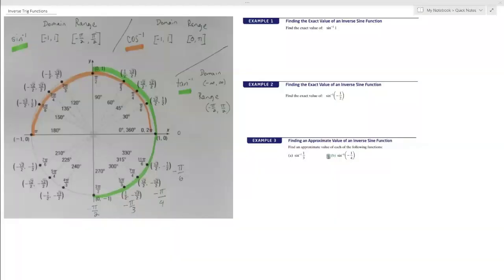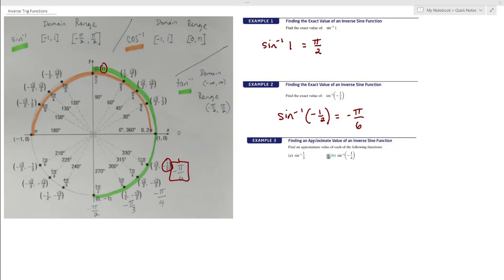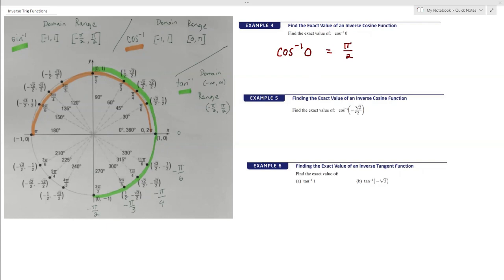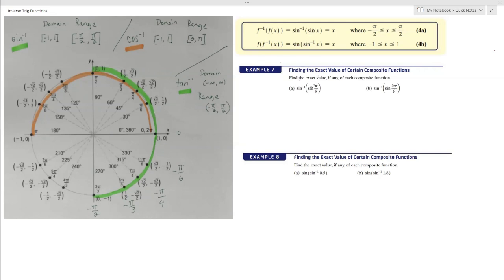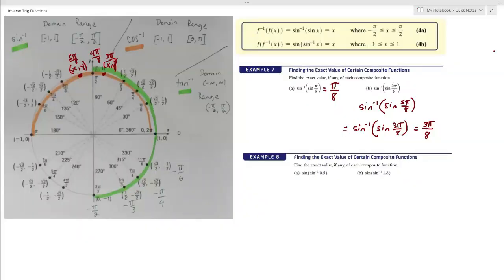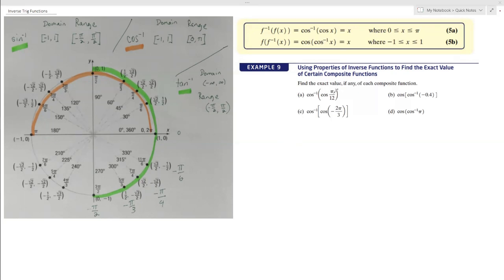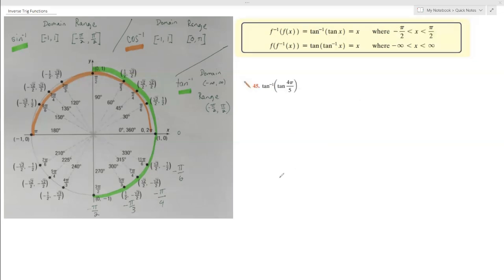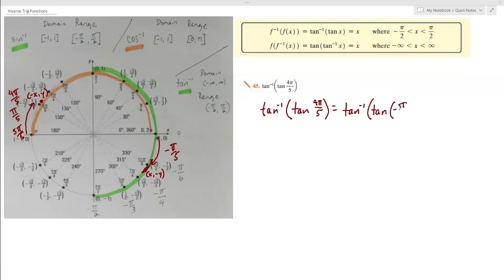Inverse Sine Cosine Tangent Examples